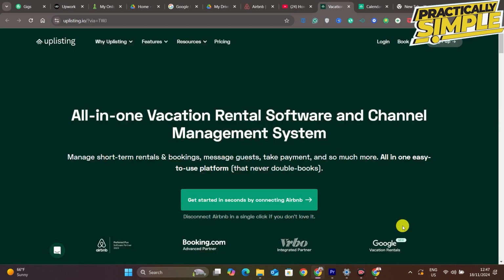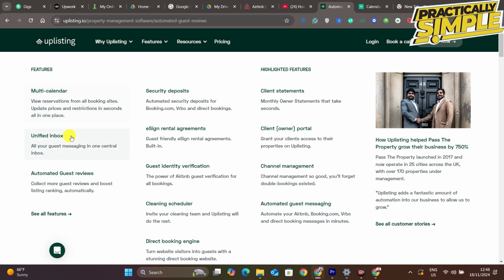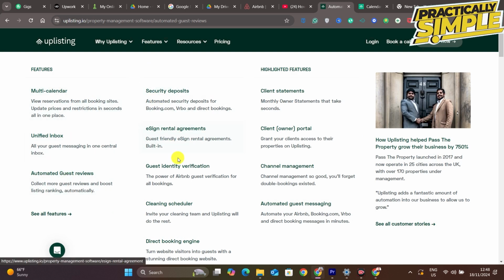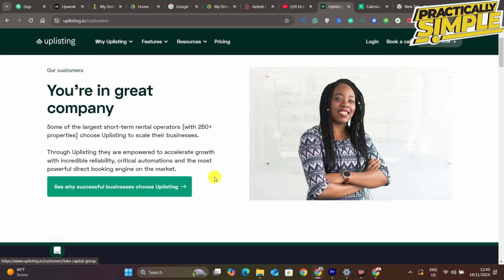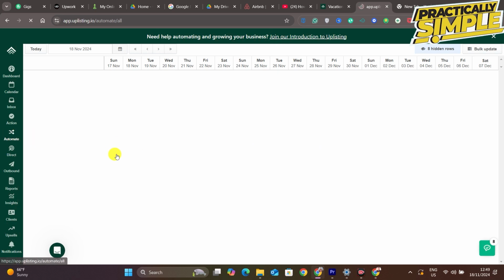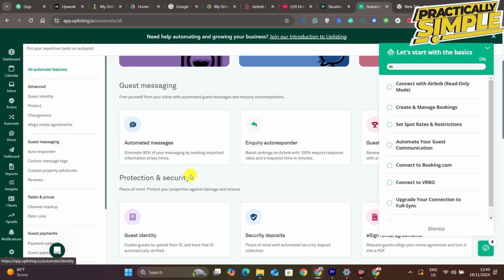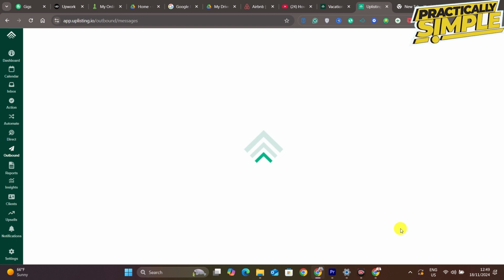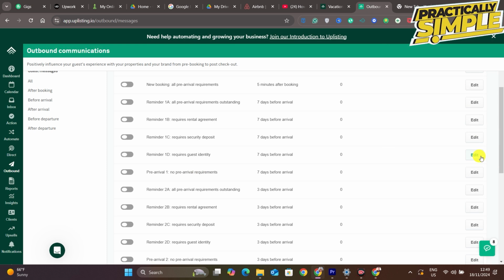How to Set Up Automated Messaging on Airbnb - 2024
Want to save time managing your Airbnb bookings? Automated messaging is a game-changer for hosts, helping you communicate efficiently with guests. In this video, we’ll show you how to set up automated messages on Airbnb step by step.

Here’s what you’ll learn:

Setting up custom templates for common guest inquiries
How to schedule messages to send at specific times automatically
Tips for maintaining clear and professional communication with your guests
Streamline your hosting process and improve guest satisfaction—watch now to learn how!